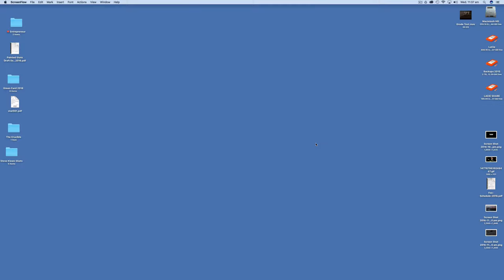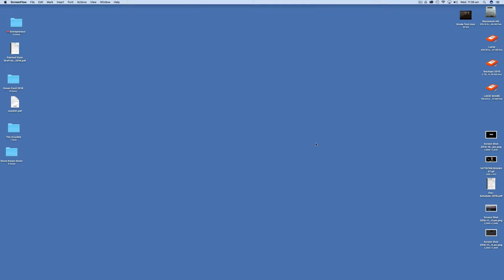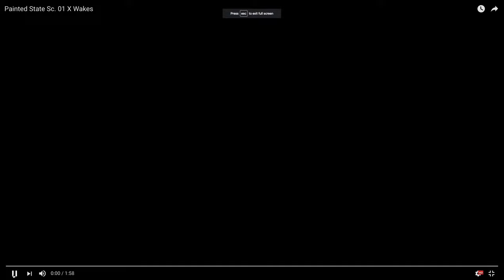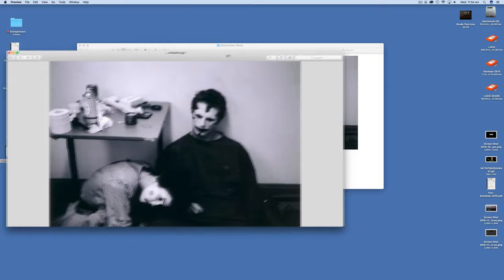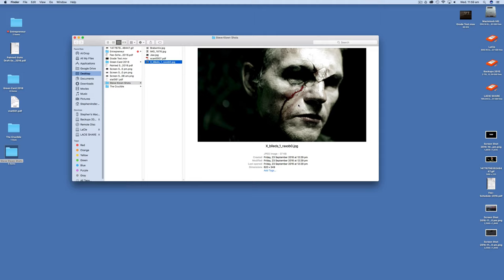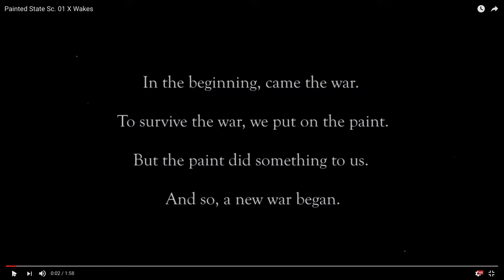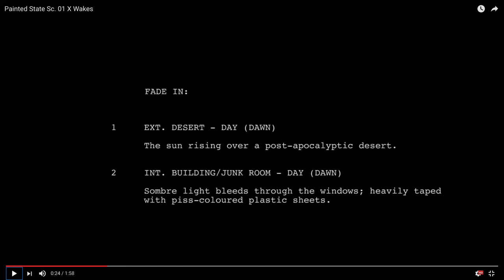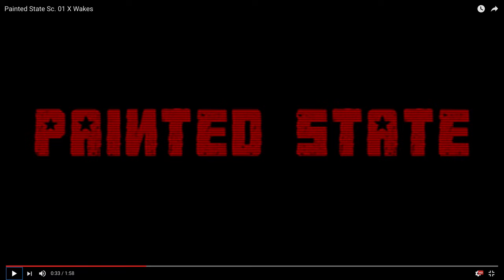How to make a film: Blaze Hackman Masterclass #1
Blaze Hackman discusses film maing technique and his project Painted State.

Podcast Link